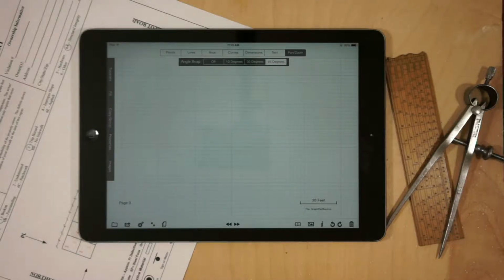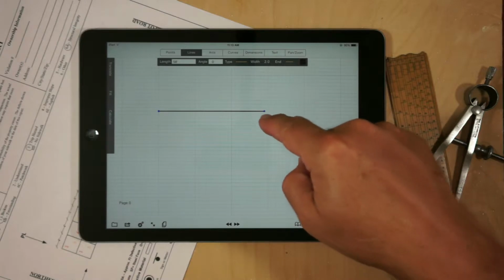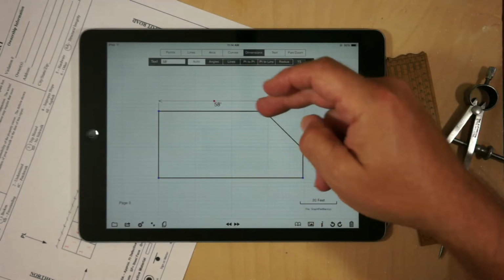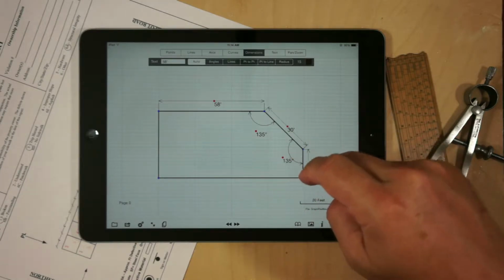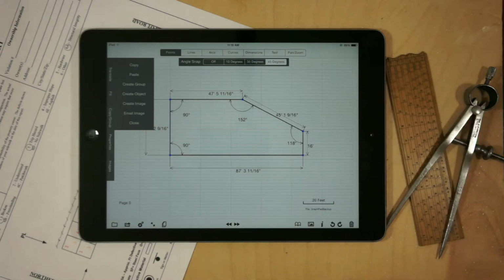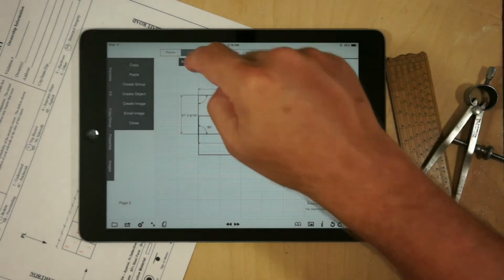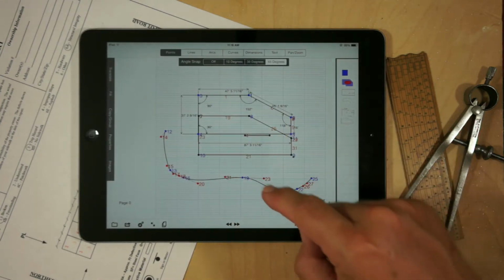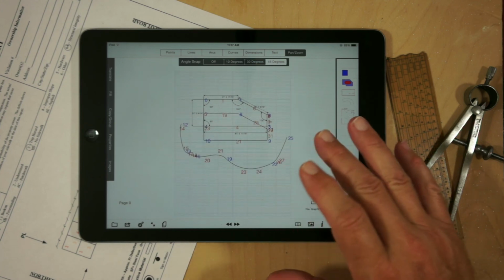Intro To Drawing with GraphPad Pro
Introduction to drawing using GraphPad Pro.